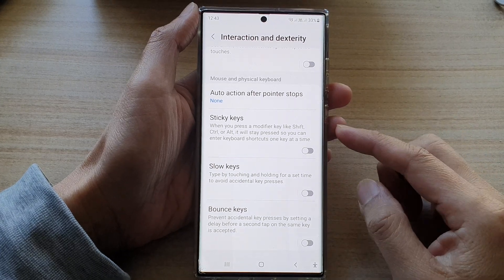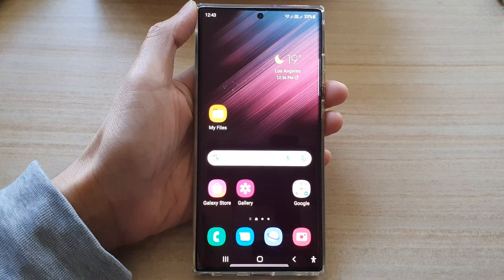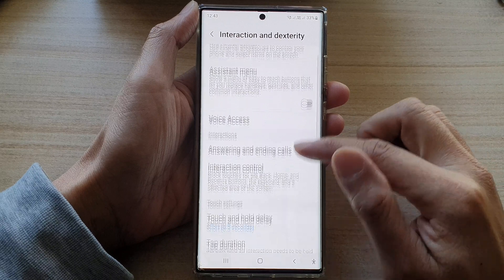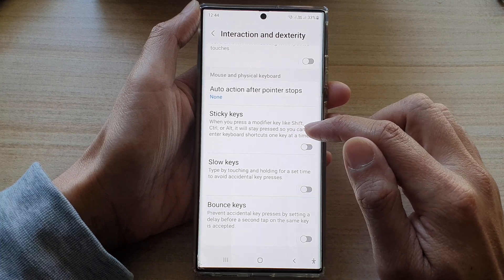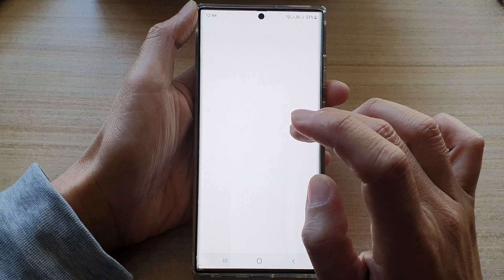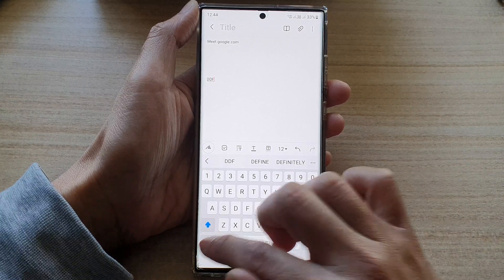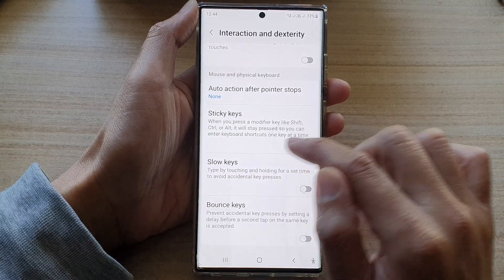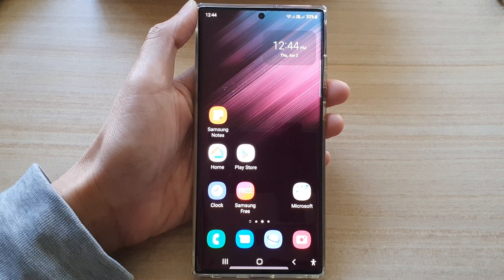Galaxy S22/S22+/Ultra: How to Turn On/Off Stick Keys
Learn how you can enable or disable Sticky Keys on the Samsung Galaxy S22/S22+/Ultra.